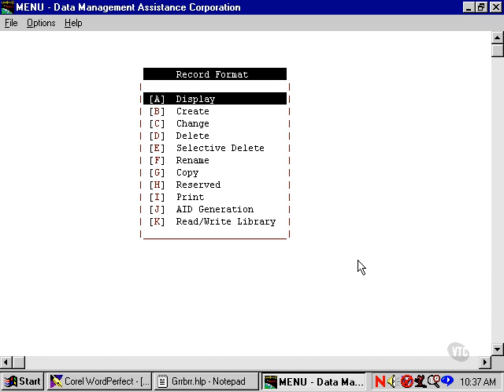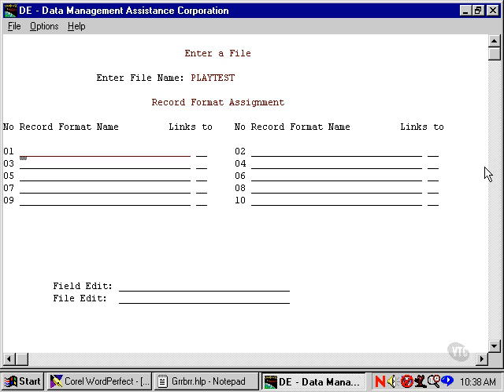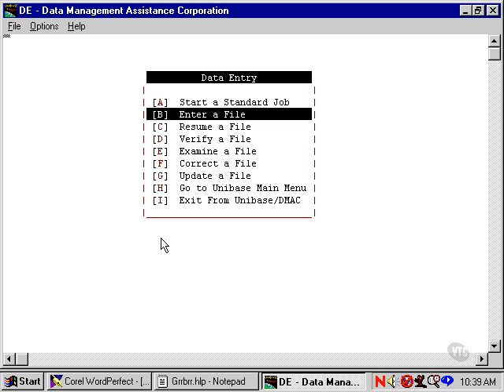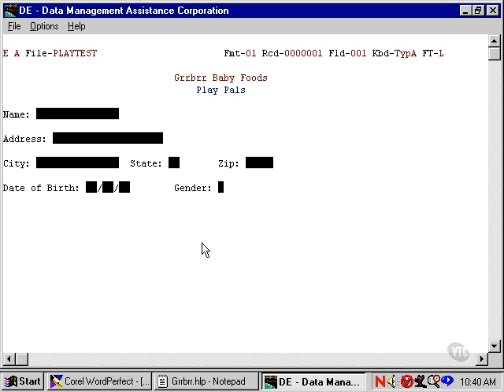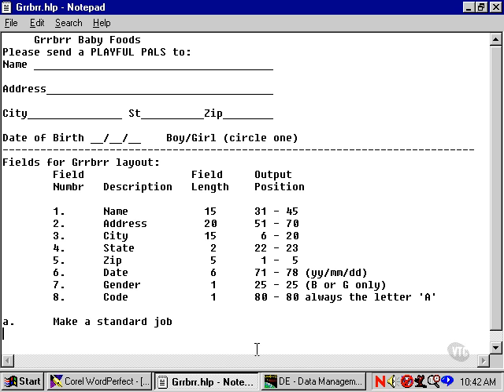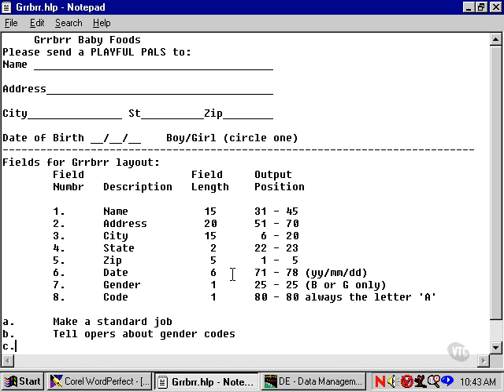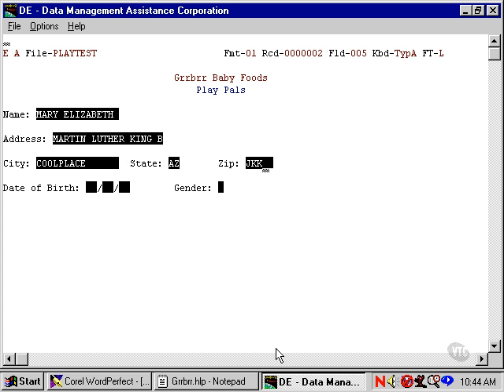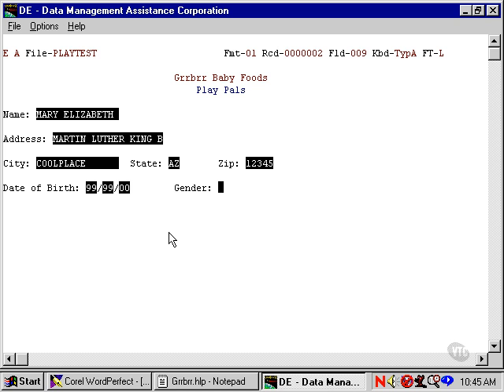Job Make-Key With Screen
Test the screen you created by actually entering data with it.